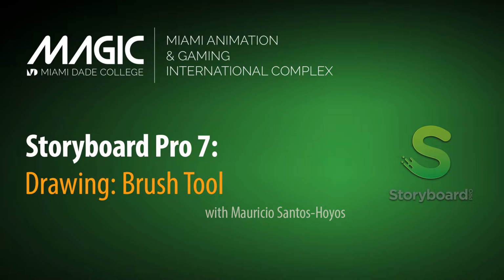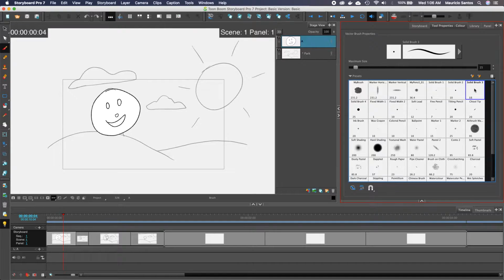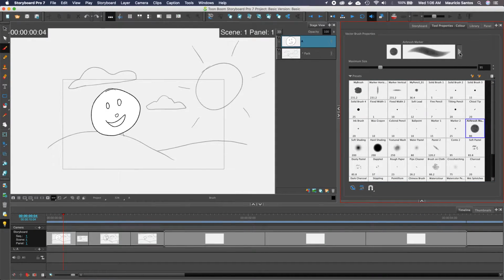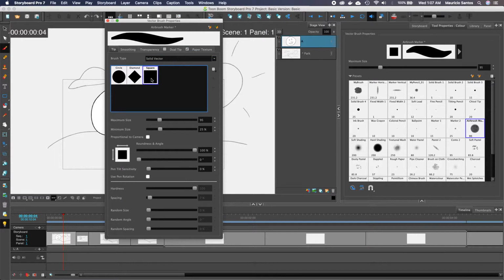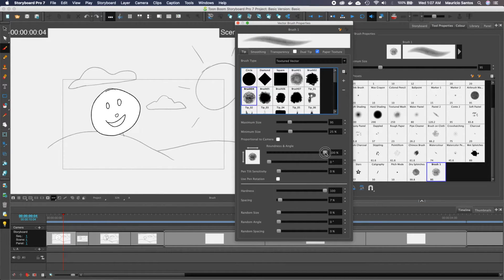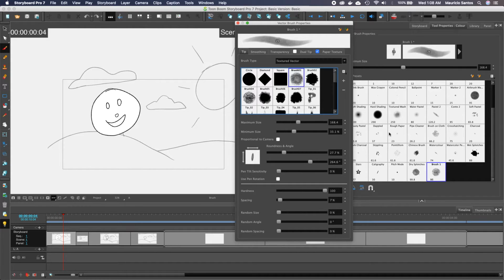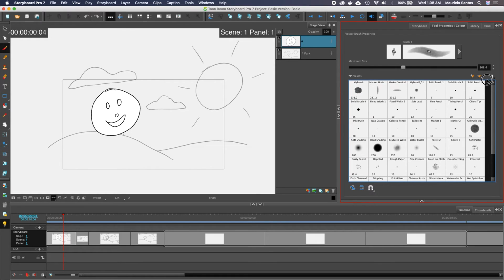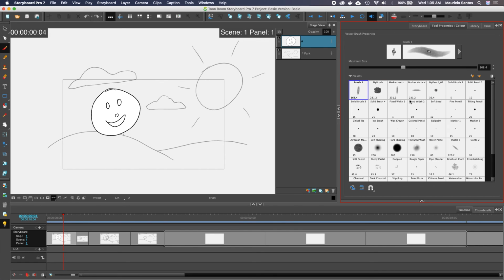Using Brushes in Toon Boom StoryboardPro7